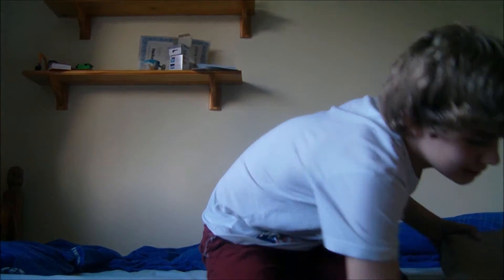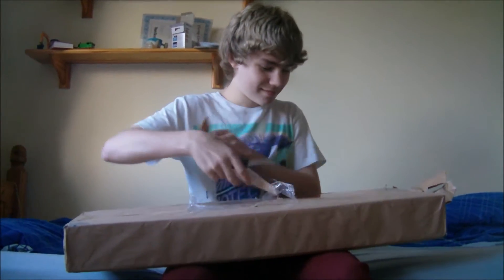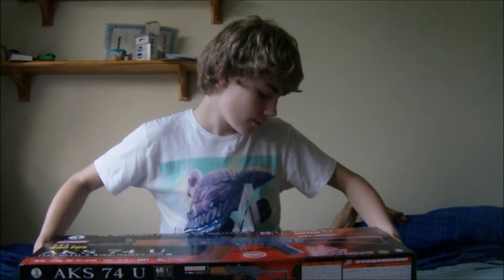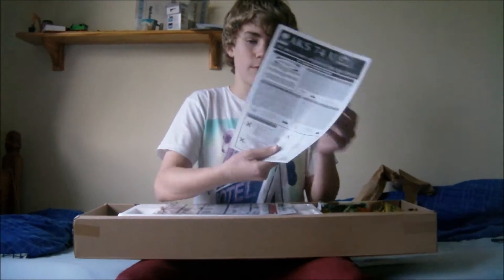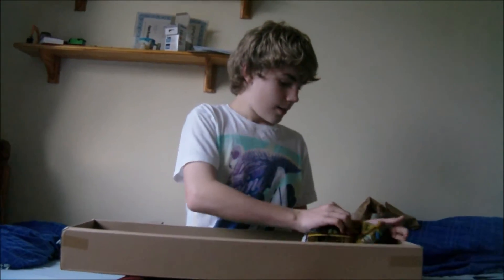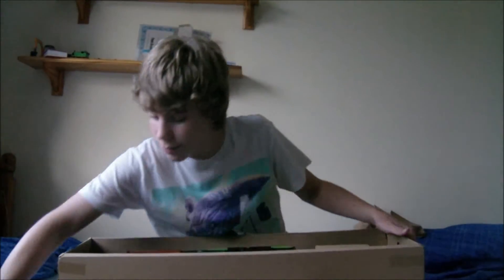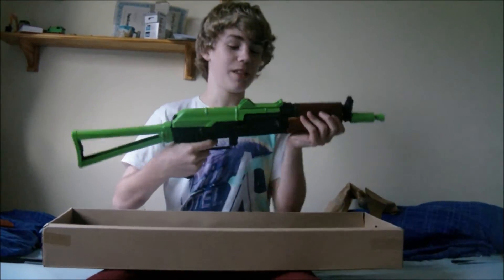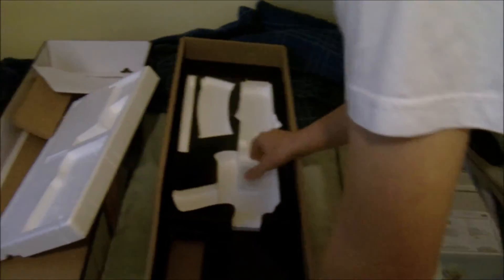Kalasnikov AKS74U unboxing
This is an unboxing of my new ak. I got this for my birthday but never had the time to upload it. Enjoy!!!